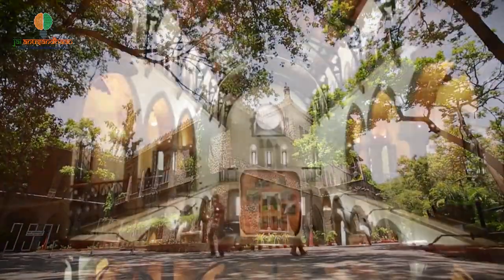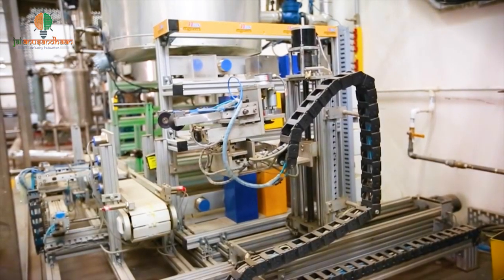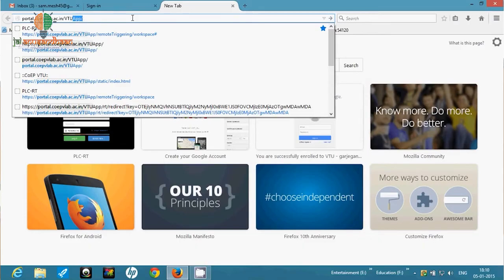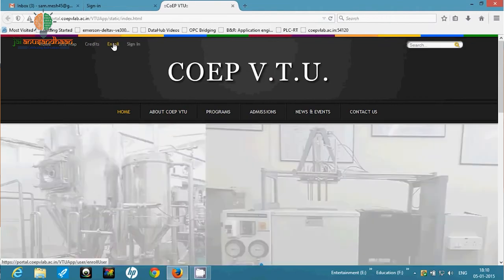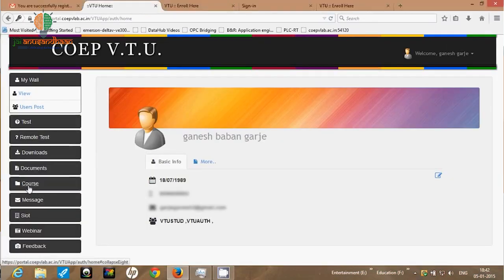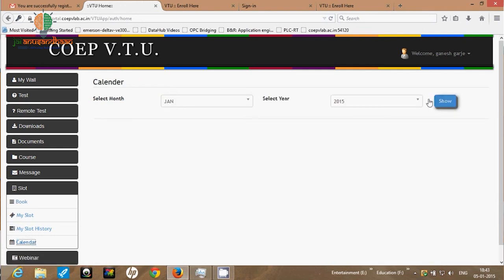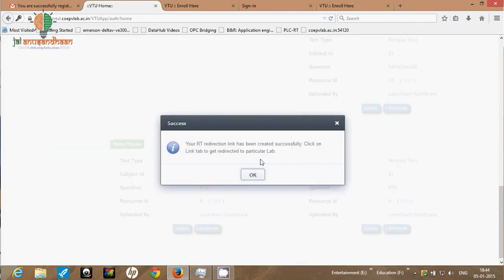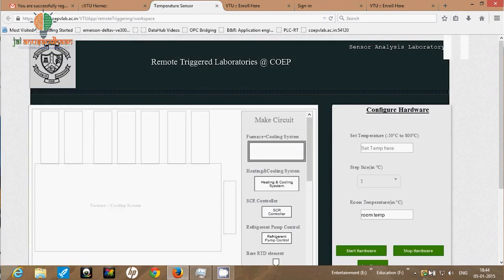Virtual Labs: COEP uses technology to make education accessible at remote locations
Virtual labs provide remote-access to Labs in various disciplines of Science and Engineering. These Virtual Labs would cater to students at the undergraduate level, post graduate level as well as to research scholars.
These labs enthuse students to conduct experiments by arousing their curiosity and help them in learning basic and advanced concepts through remote experimentation.
These provide a complete Learning Management System around the Virtual Labs where the students can avail the various tools for learning, including additional web-resources, video-lectures, animated demonstrations and self evaluation.
These also share costly equipment and resources, which are otherwise available to limited number of users due to constraints on time and geographical distances.